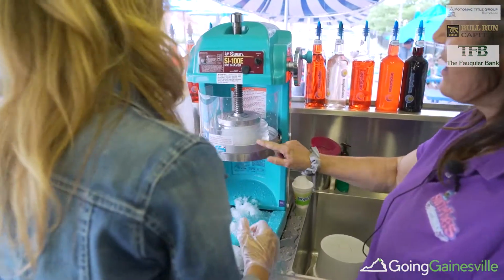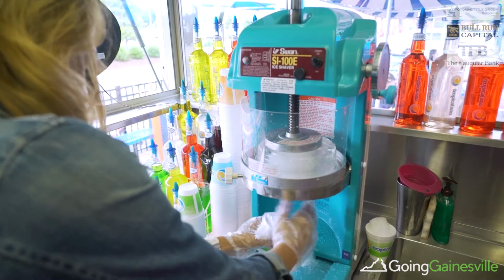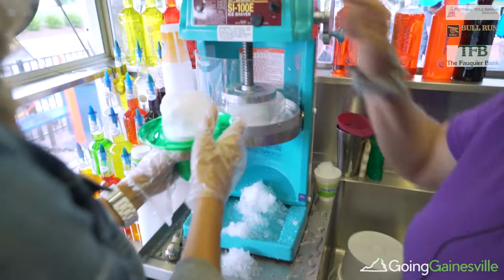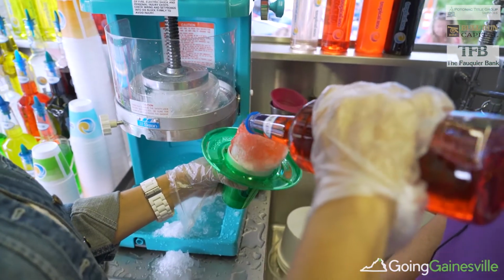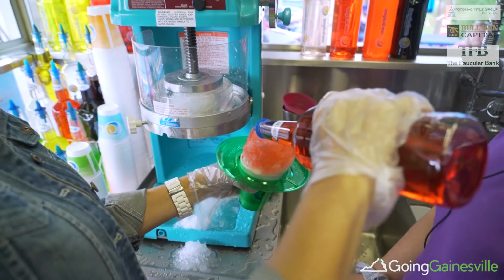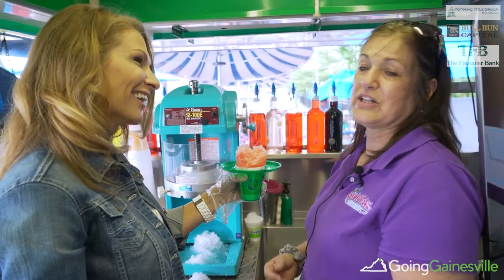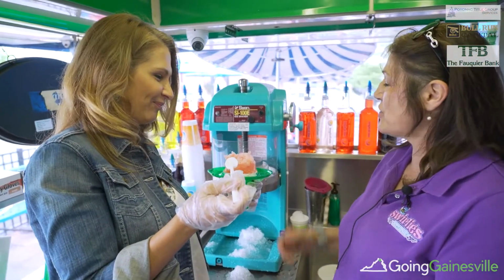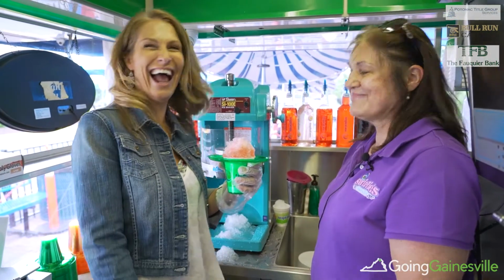🔥 Going Gainesville Rapid Fire Q&A - Swirlies Haymarket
Special thanks to Victoria King, Mortgage Loan Officer with The Fauquier Bank, NMLS #314753 for playing host!